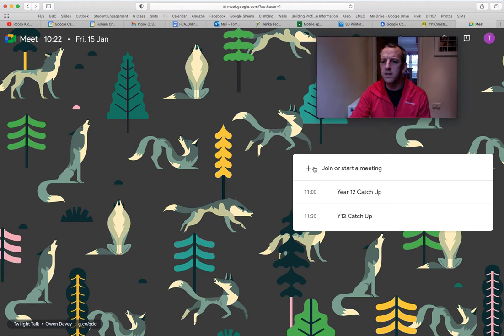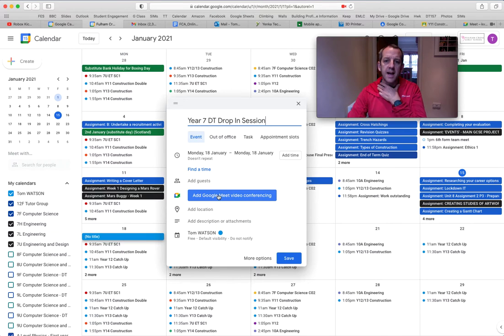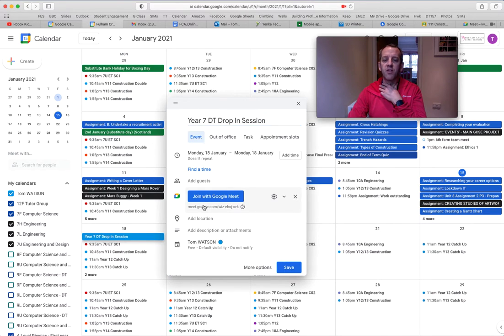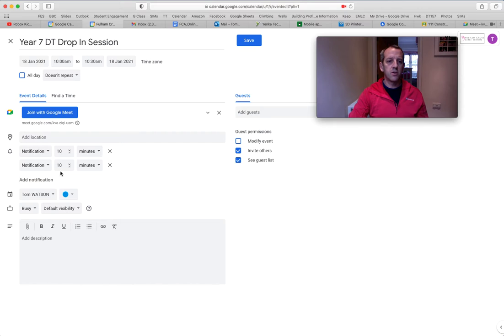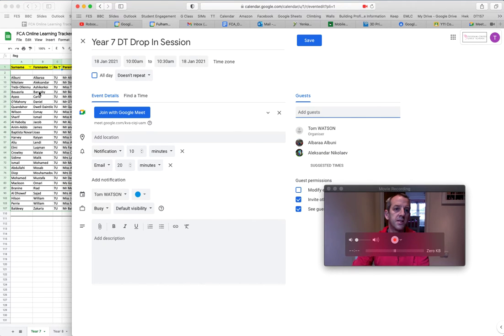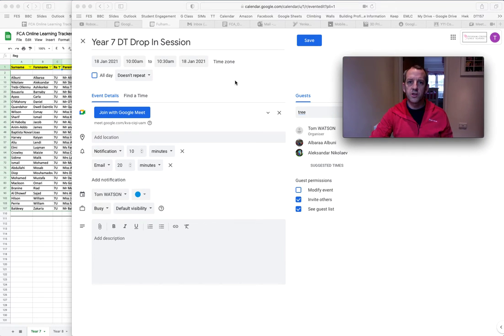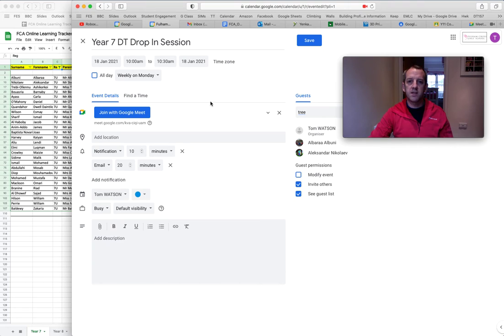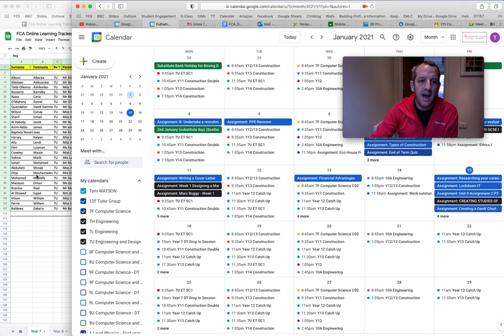How to set up Google Meets with a class code